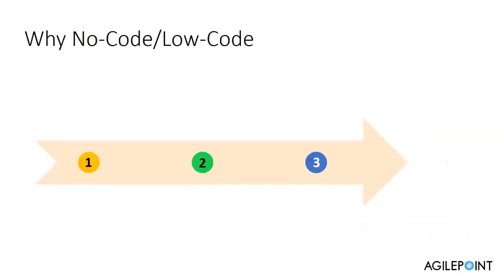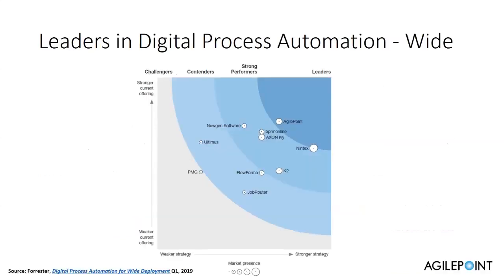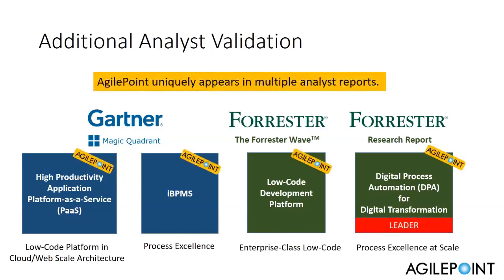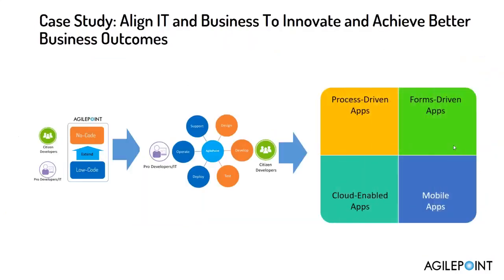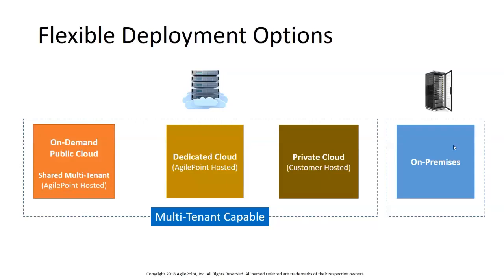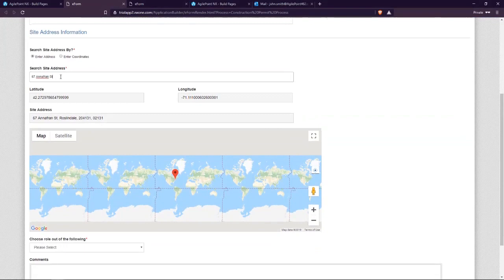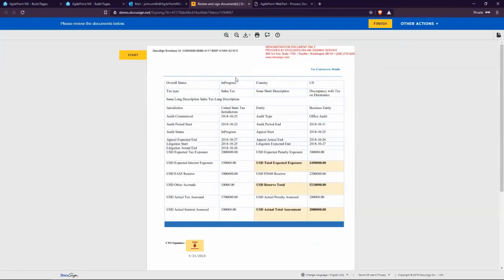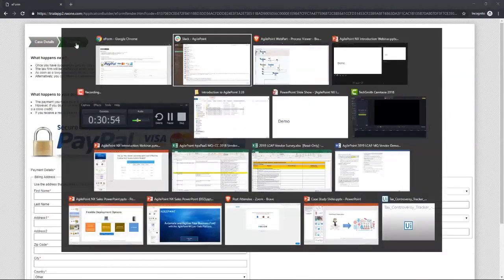What is AgilePoint NX?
In this session, we will cover AgilePoint as a Leader in the Digital Process Automation - Wide report which Forrester views as the missing piece for successful Digital Transformation.

AgilePoint NX provides a Future-Proof, nimble approach to software development – that empowers citizen and professional developers alike to build and continuously improve new apps, and modernize legacy applications faster than ever before, and at a price point most any enterprise can afford.

09/5/2019